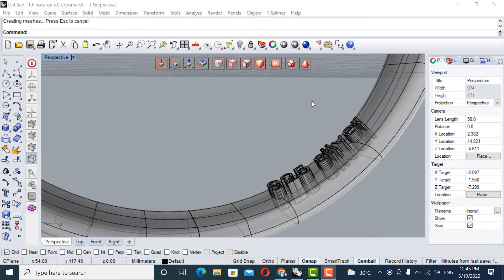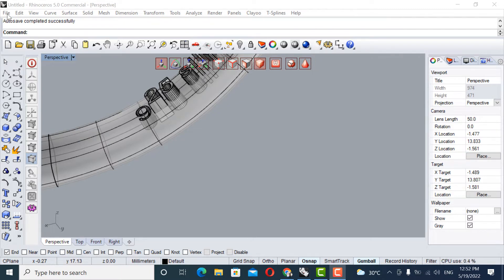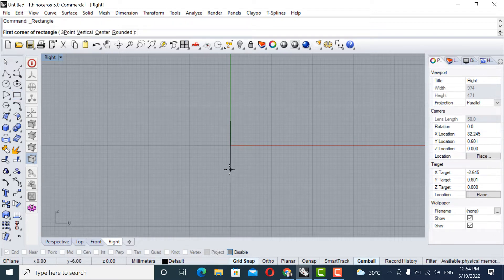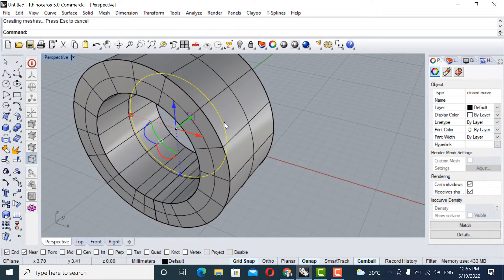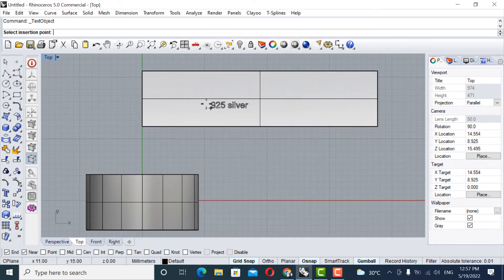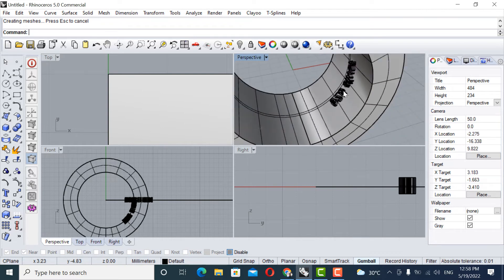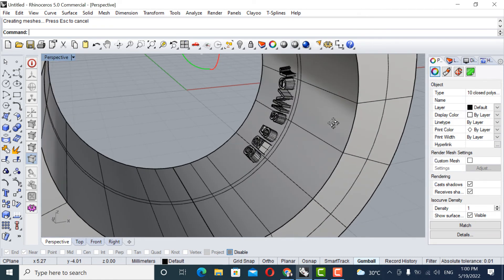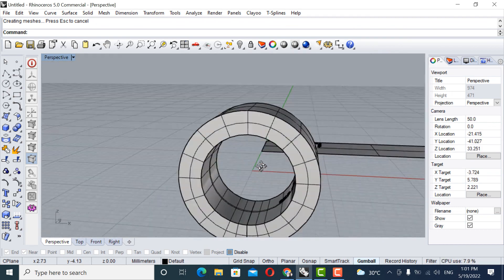Text marking on jewelry rhino, Flow along curve, create uv curve, create uvcrv on rhino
Jewelry designing using Matrix and Rhino, text marking on jewelry rhino, Flow along curve, createuvcurve, rhno jewelry designing, matrix jewelry designing, flow long the curver command.